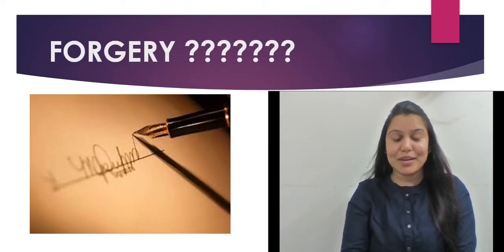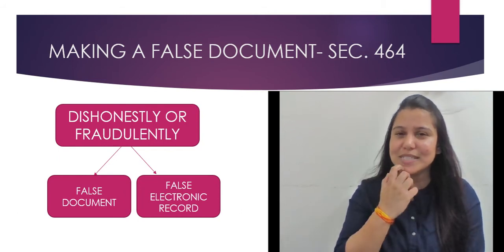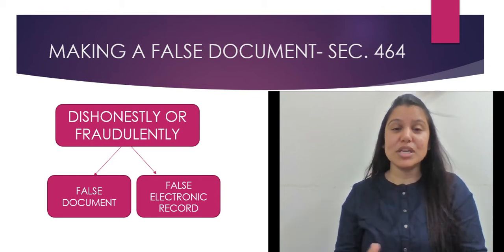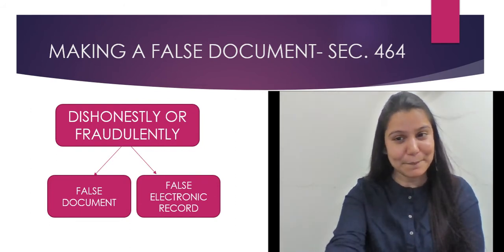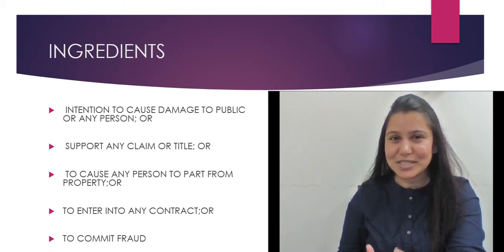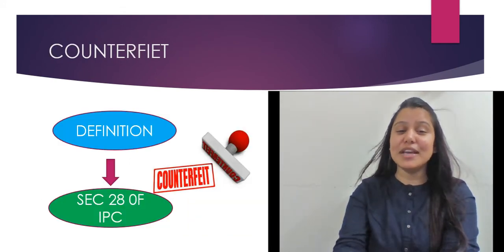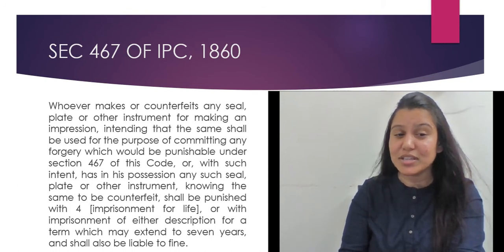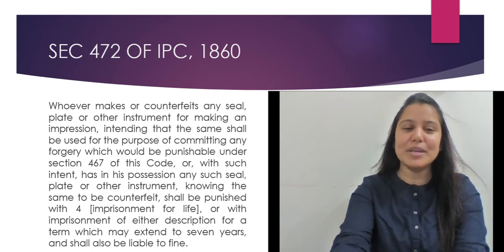L J SCHOOL OF LAW | BBA LLB Sem - 3 | 3Yr LLB Sem - 1 | LAW OF CRIMES II | Forgery & Counterfeiting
3Yr LLB Sem - 1 |
LAW OF CRIMES  II |
Forgery & Counterfeiting